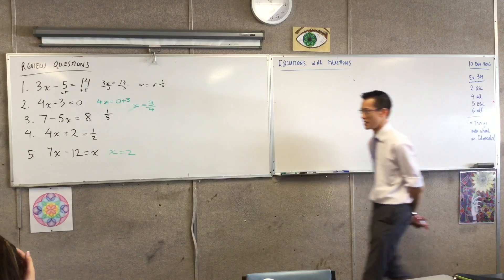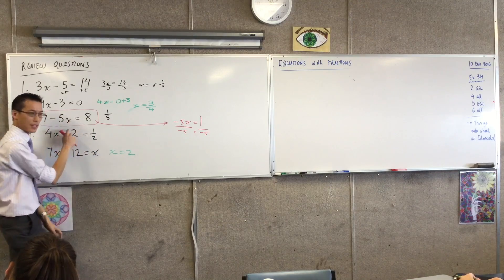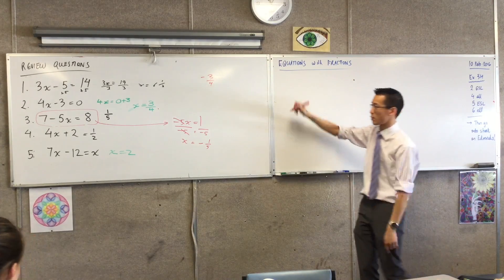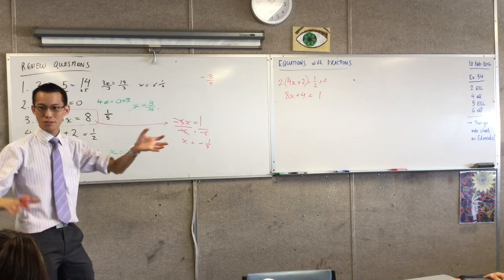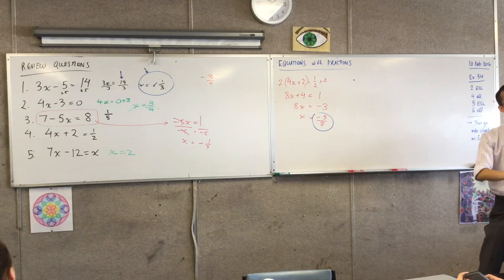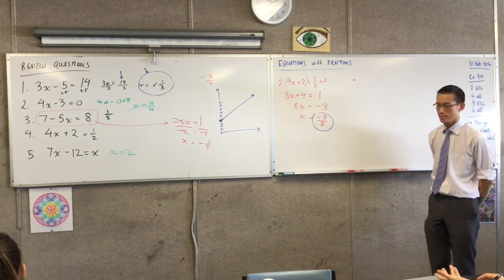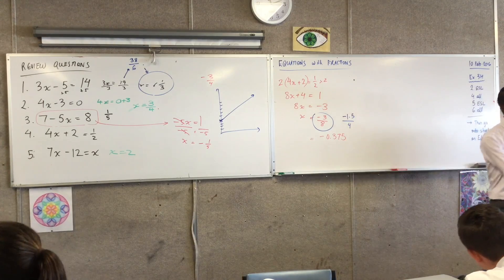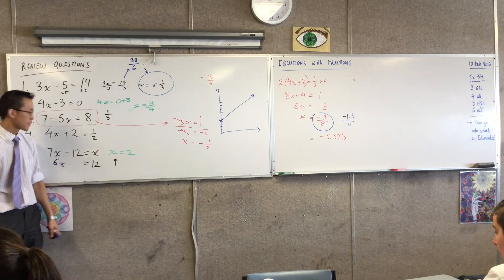Solving Simple Linear Equations